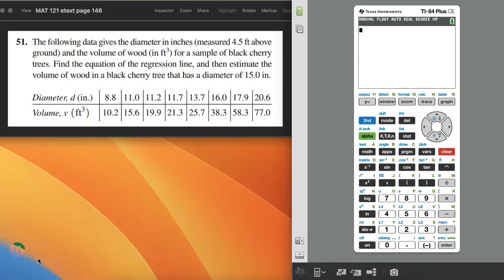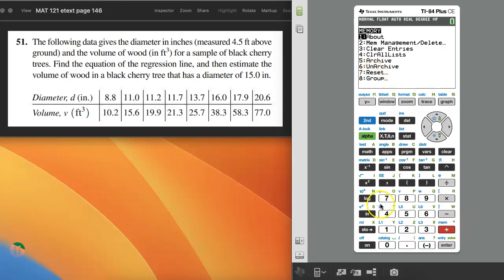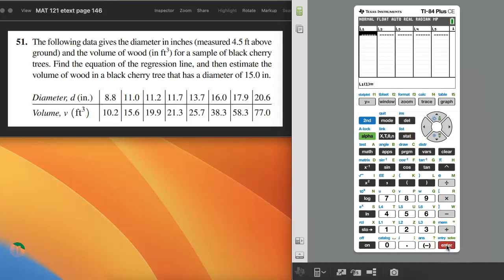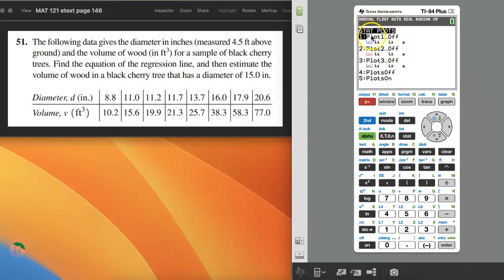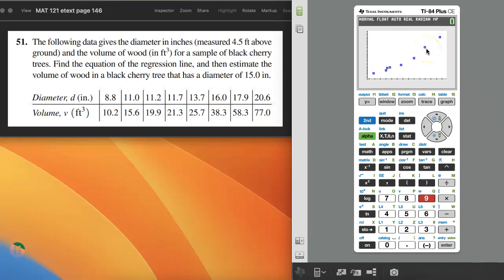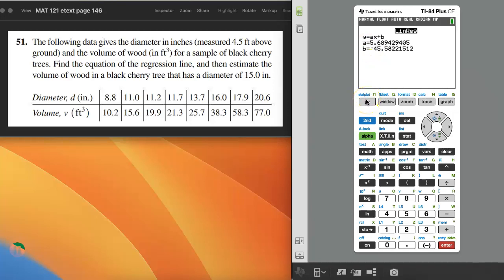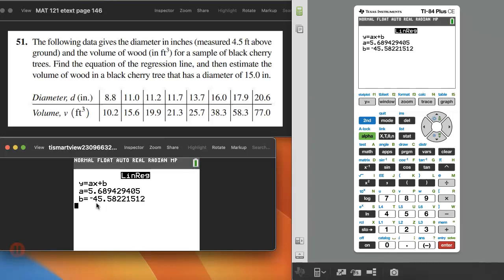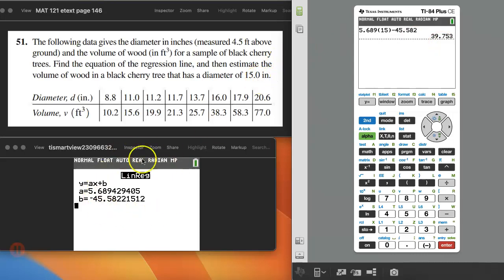MAT 121 5.1 TI 84 linear regression steps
Using problem 51 from page 146 of our text and your TI 84 calculator